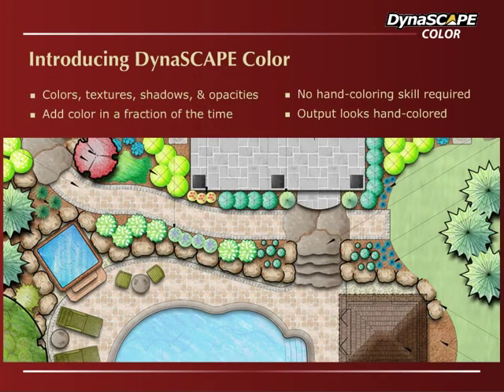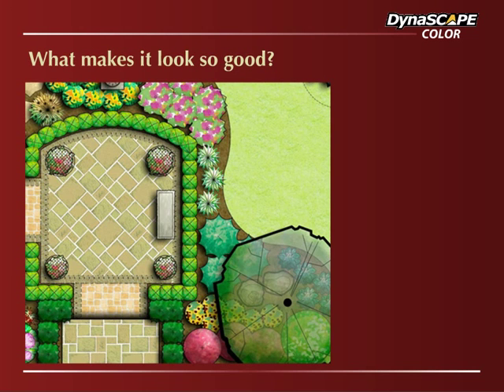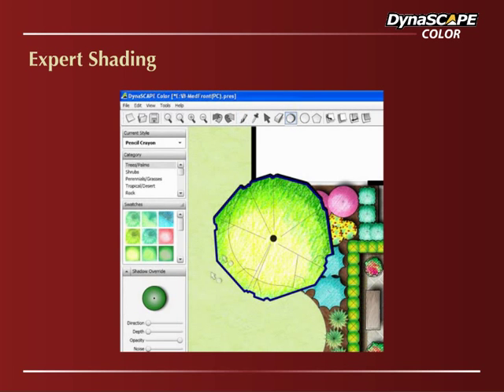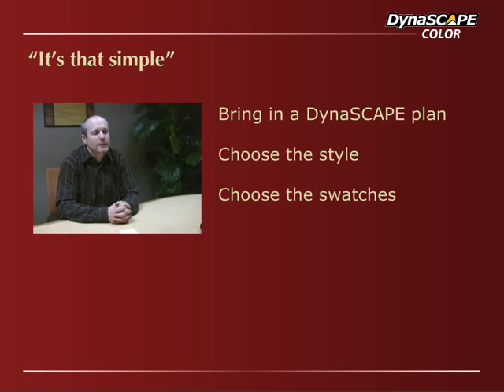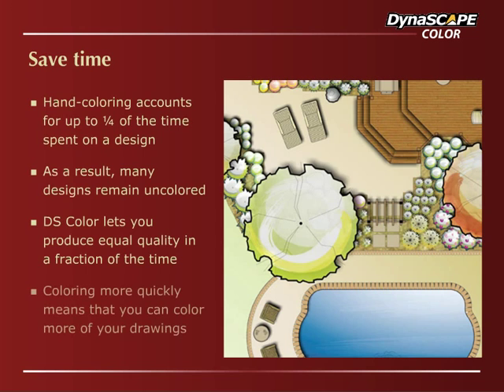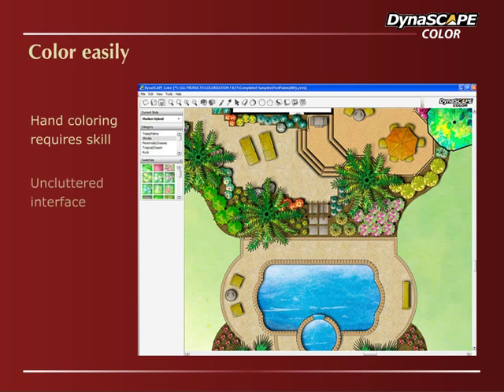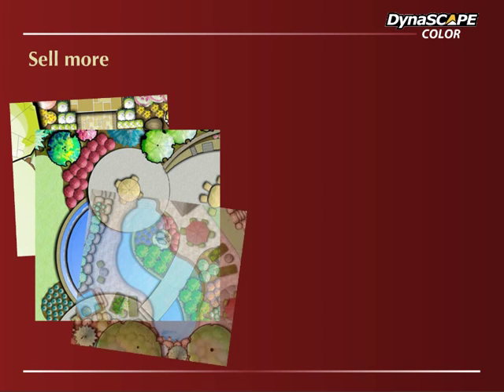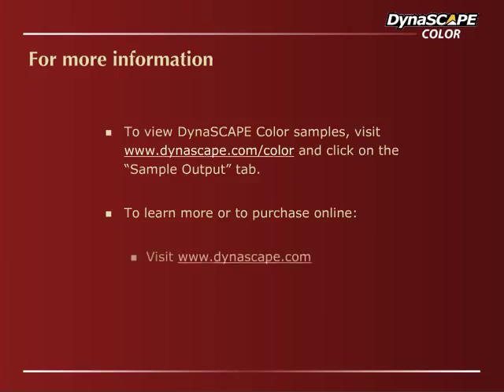Introduction to DynaSCAPE Color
DynaSCAPE Color is the exciting landscape software module that gives you the ability to create beautiful full color versions of your landscape design drawings in a fraction of the time that it takes to color them by hand or with 3rd party software.